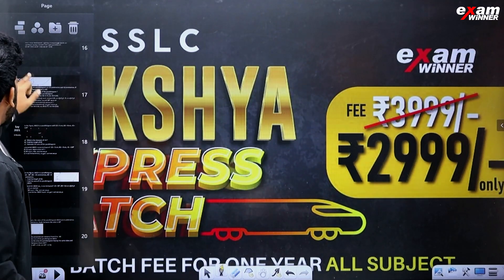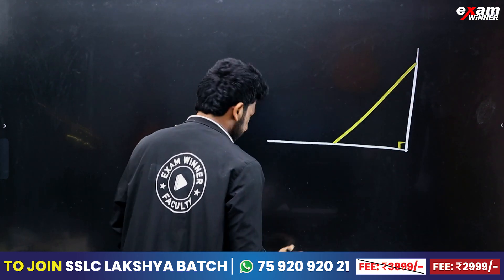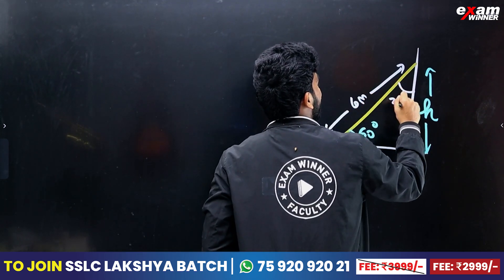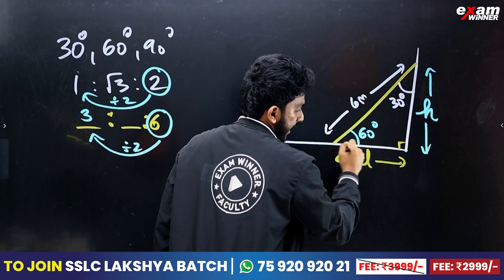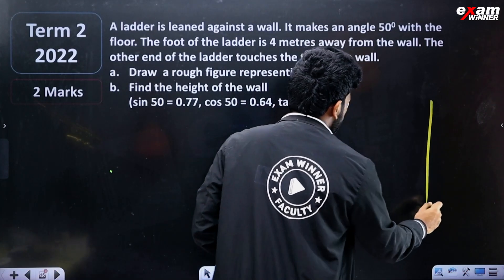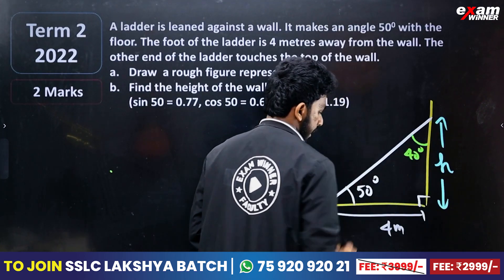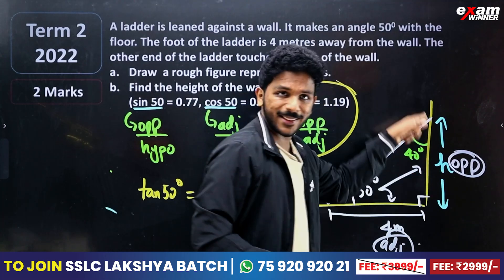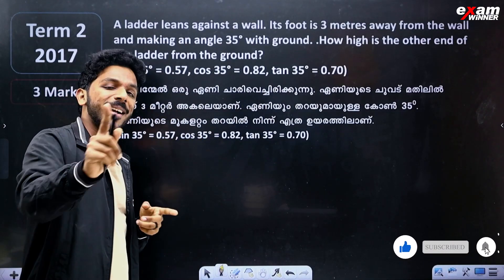SSLC Maths | Trigonometry (ത്രികോണമിതി) | ഏണിയുടെ നീളം കണ്ടുപിടിക്കാം | Exam Winner SSLC